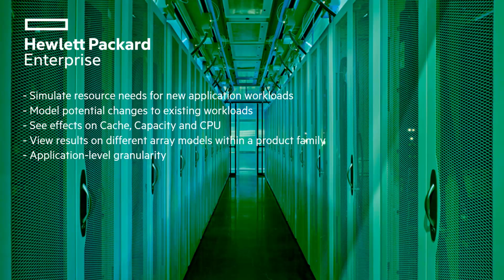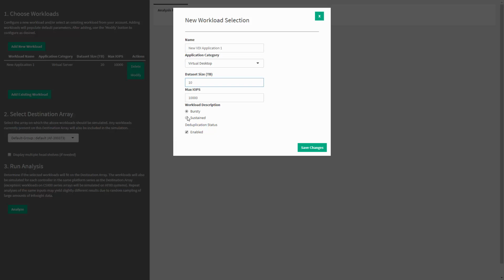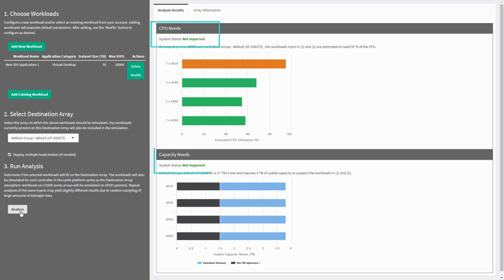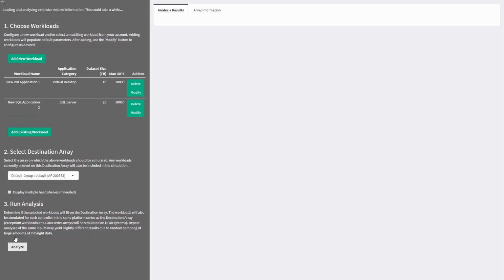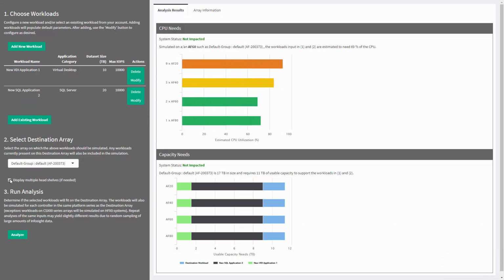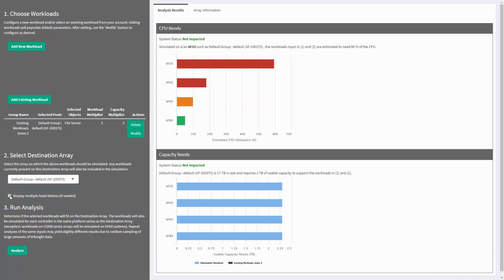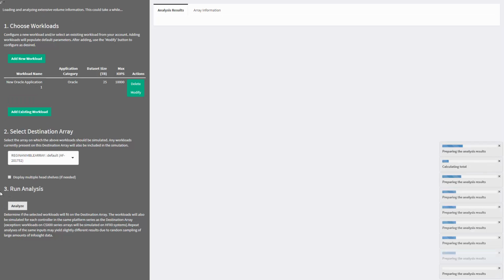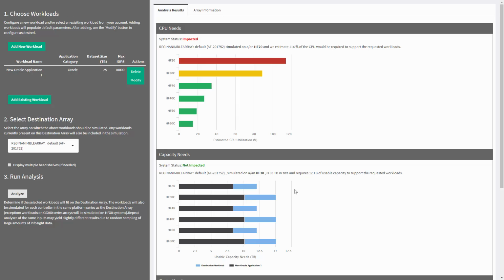HPE InfoSight Resource Planner Walkthrough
See what happens behind the scenes with HPE InfoSight and learn how to:
- Simulate resource needs fore new app workloads
- Model potential changes to existing workloads
- See the effect on cache, capacity and CPU
- View results on different array models withing a product family
- Get application-level granularity on workloads.